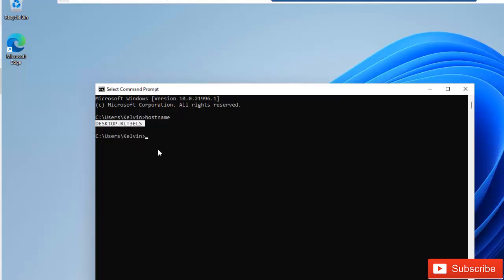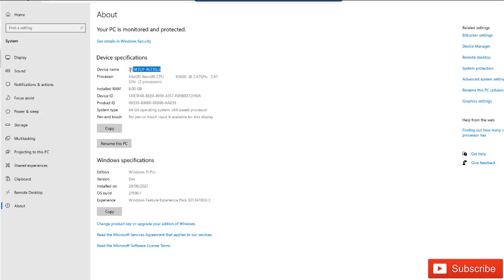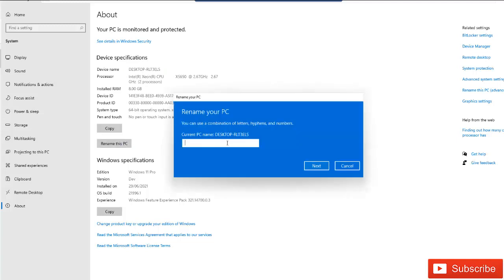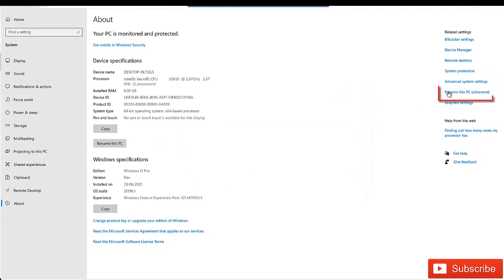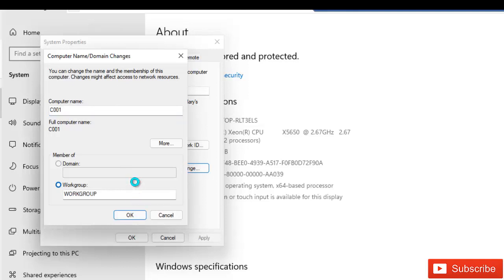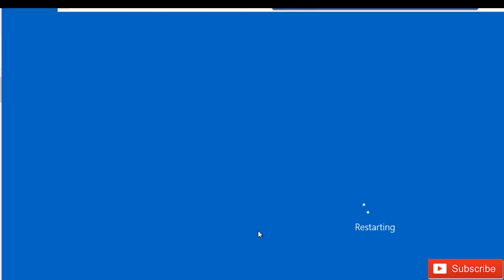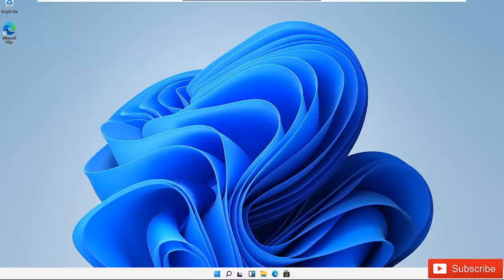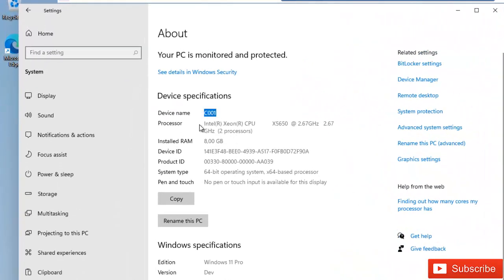Windows 11 Tutorial: How to change your PC name | How to Rename Your PC windows 11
Windows 11 tutorial: Change PC name in Windows 11
Windows 11 - How to change your PC name
How to Rename Your PC windows 11